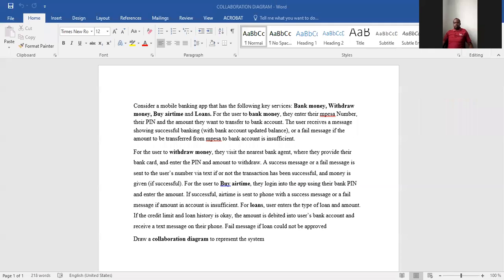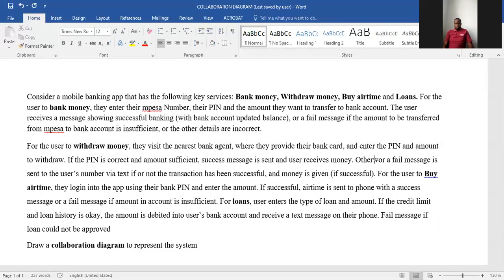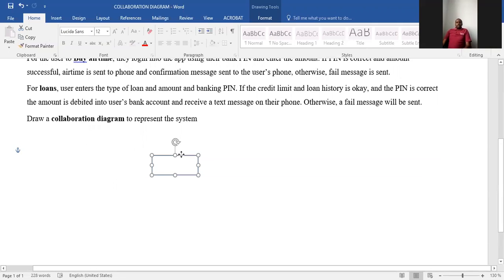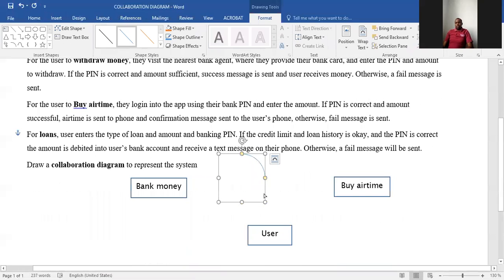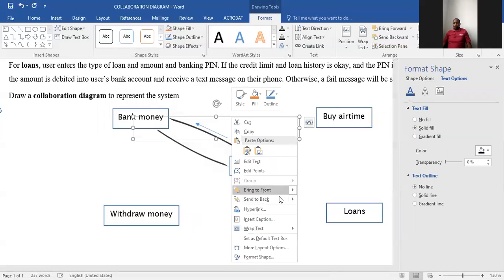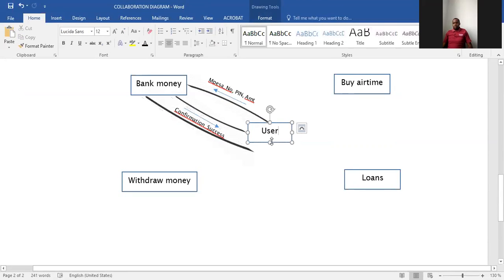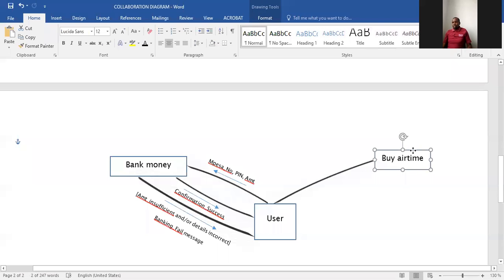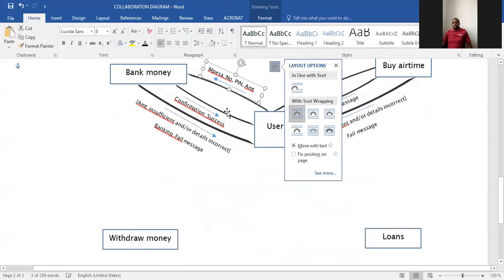COLLABORATION DIAGRAMS 1